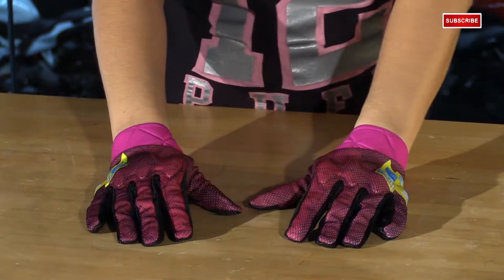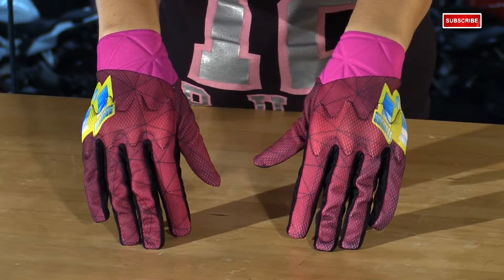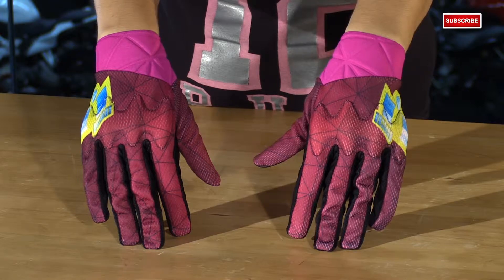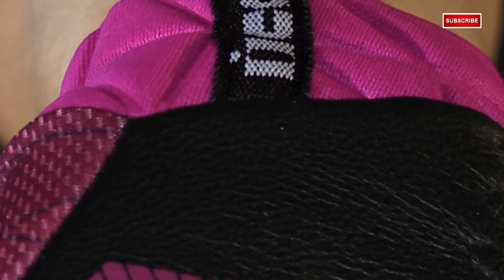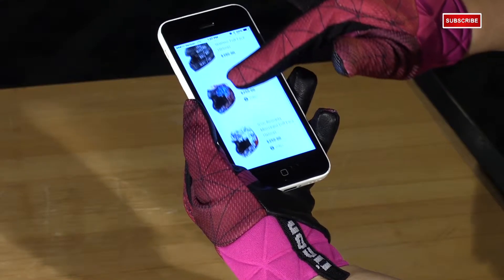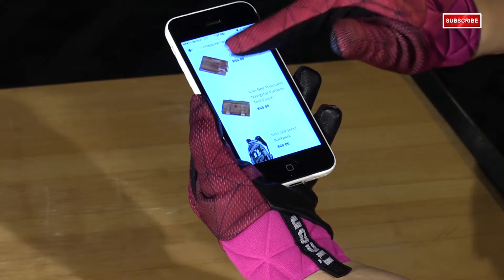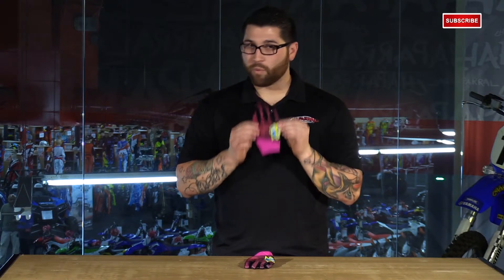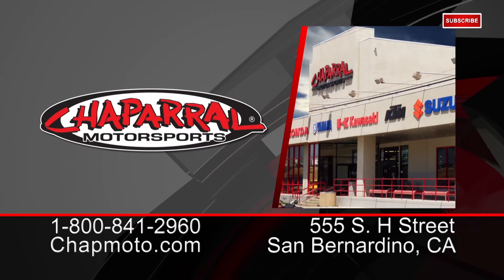Icon Anthem Blender Womens Leather/Textile Motorcycle Gloves Review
: View this video featuring the Icon Anthem Blender Womens Leather/Textile Motorcycle Gloves Review and shop for other similar products on chaparral-racing.com. – Products featured in the video